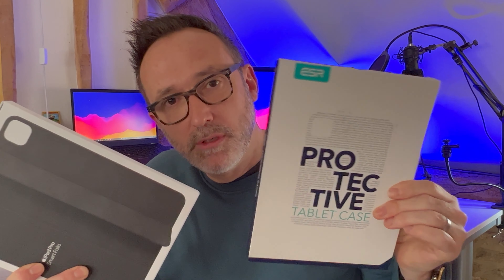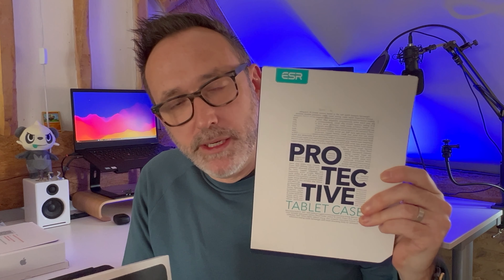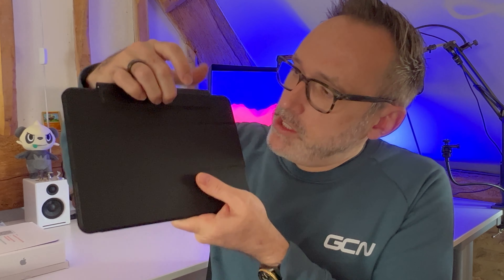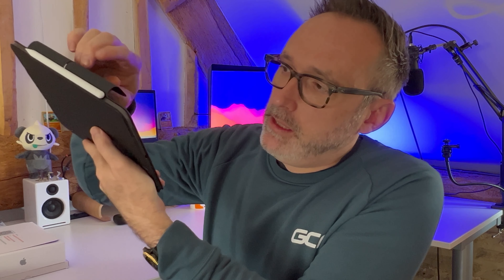Best folio case for ipad pro 11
Looking for the best folio case for your iPad Pro?
In this video we take a look at the Apple Smart Folio and the ESR Rebound Protective Case. There are some key differences that make it a simple choice if you use the Apple Pencil.